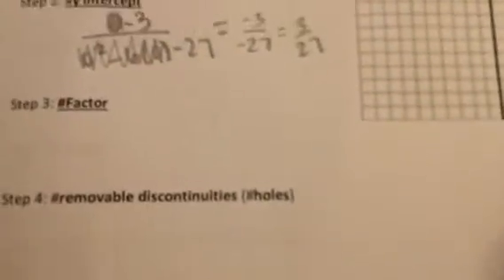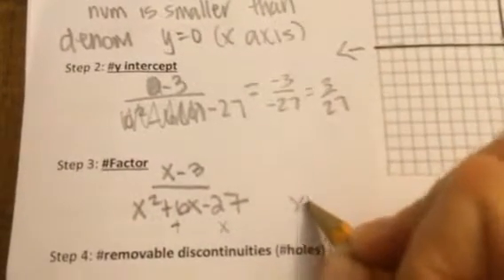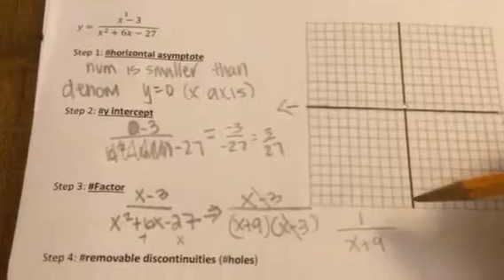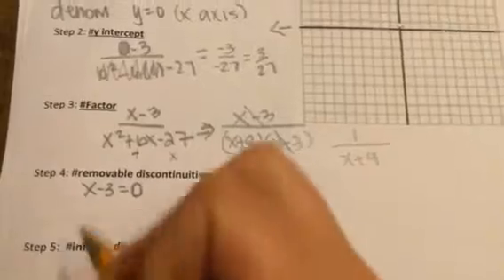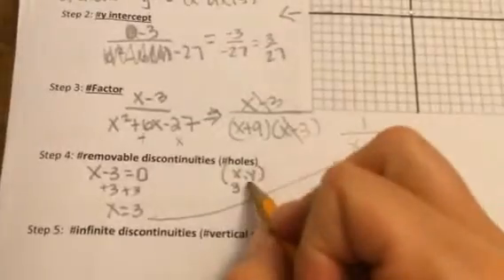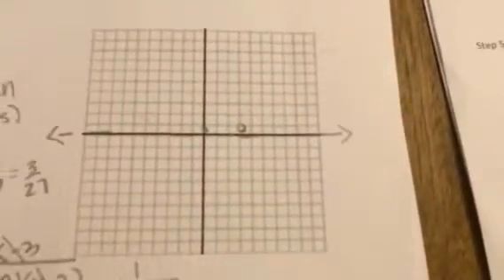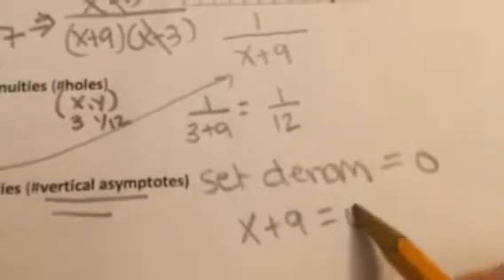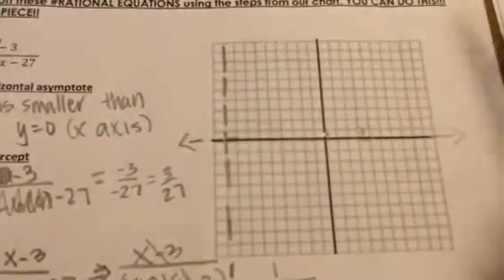Video 2 1b class